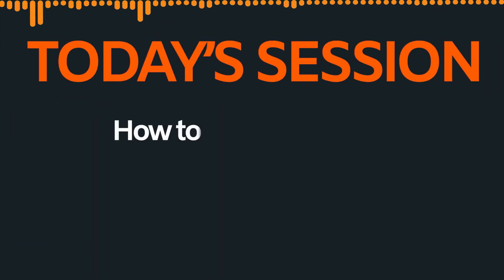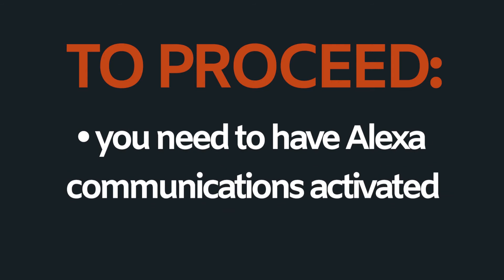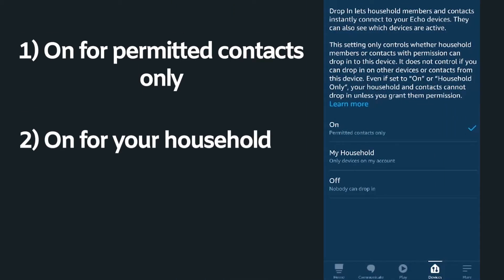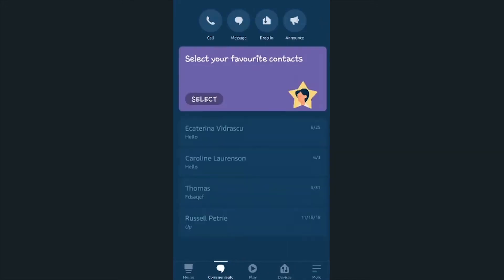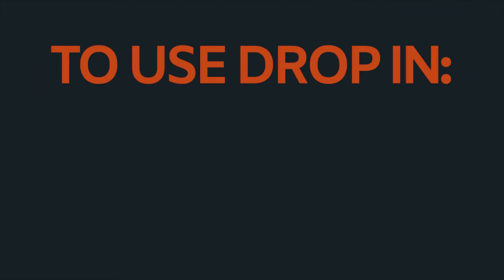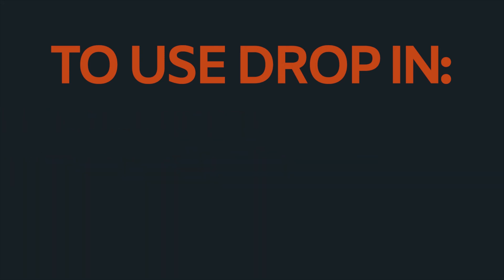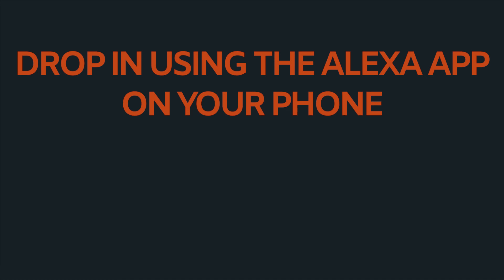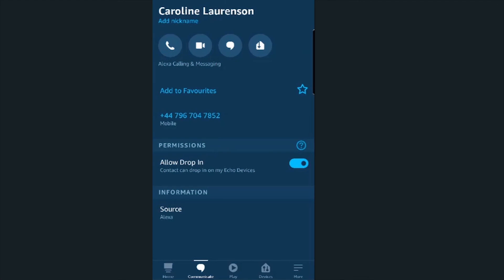Alexa Drop In - Tutorial Tuesdays Express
We show you how to enable and use the Drop-In function on your Amazon Echo Devices.

Should you wish to purchase an Echo Show or any of the products we have used in the past please consider using the affiliate links on our website, this will not cost you any extra and it will help us to continue to make more tutorials

Please also consider following us on Facebook, where we regularly host live tutorial sessions